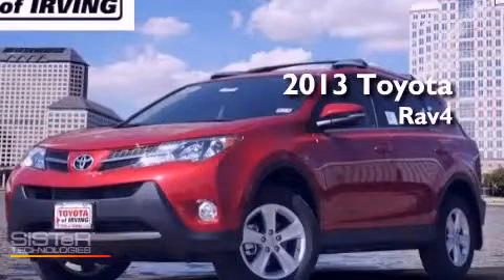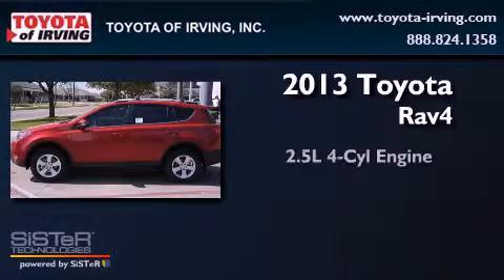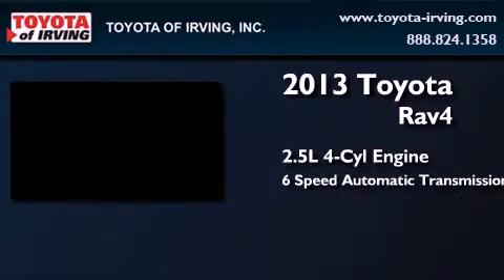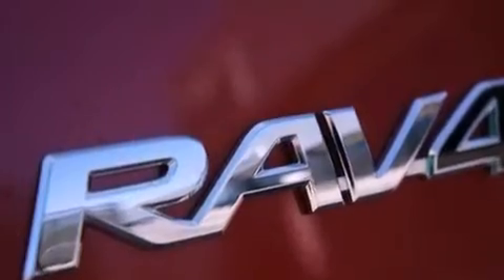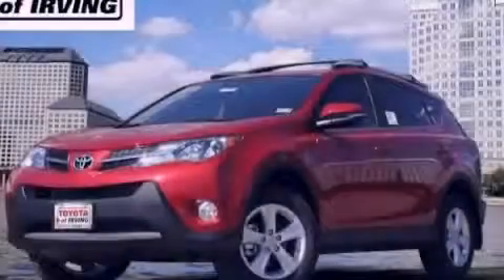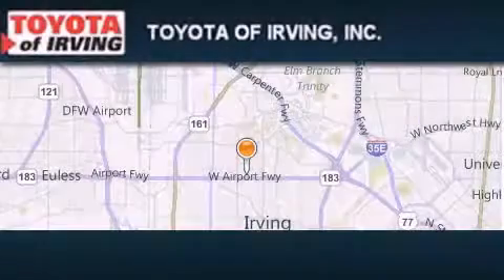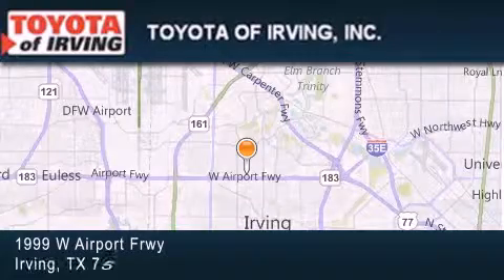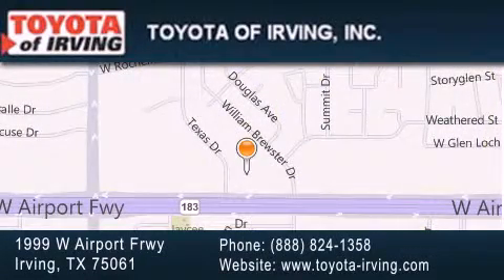2013 Toyota RAV4 Lewisville TX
Year : 2013
 Make : Toyota
 Model : RAV4
 Engine : Gas I4 2.5L/152
 Trans . : Automatic
 Exterior : Bright Red
 Miles : 7

 1999 W. Airport Frwy

 2013 Toyota RAV4 Irving TX